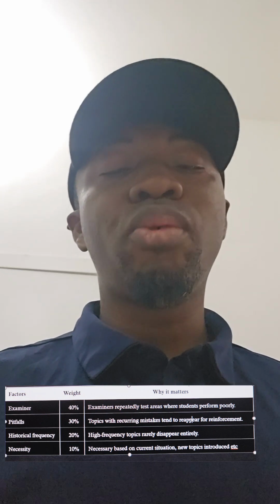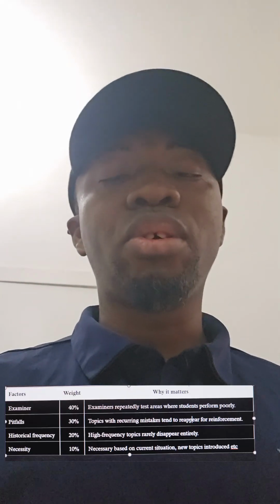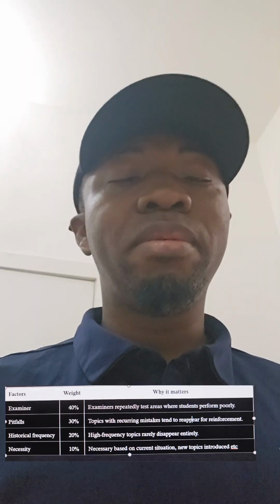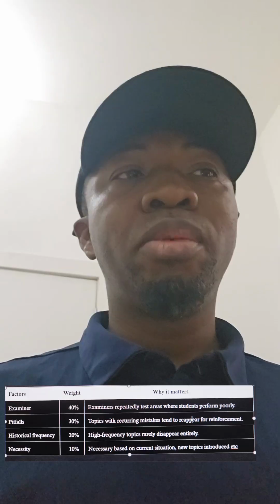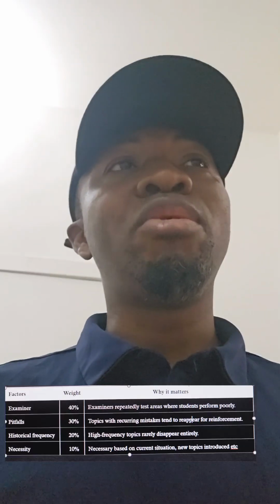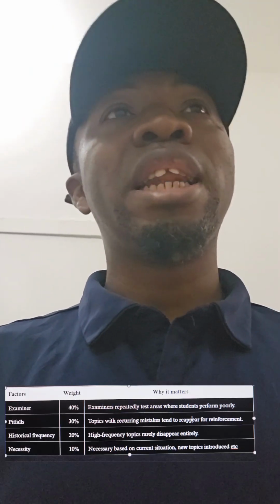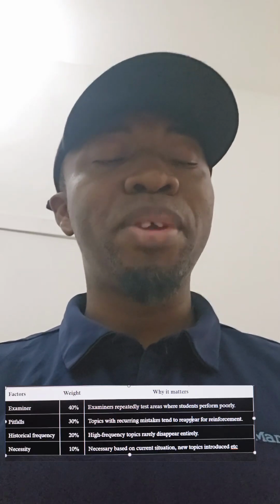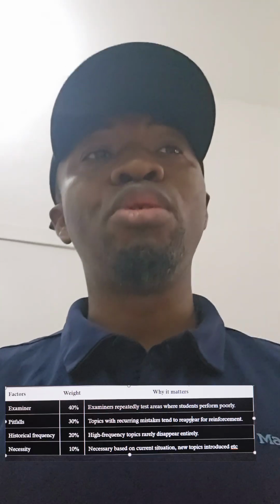ICAN Exam Prediction Logic